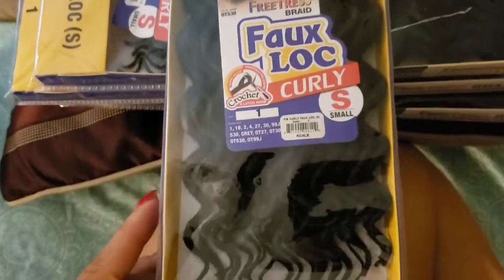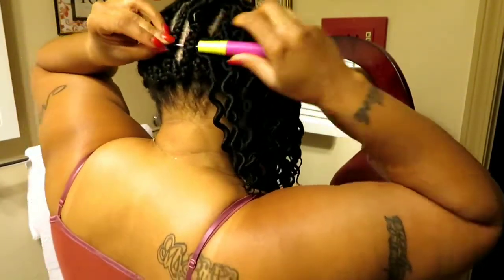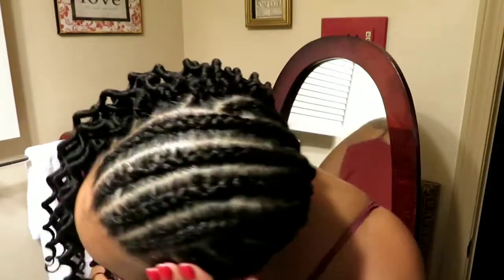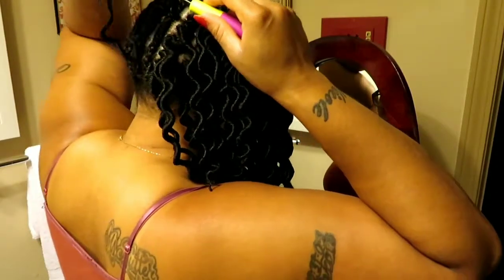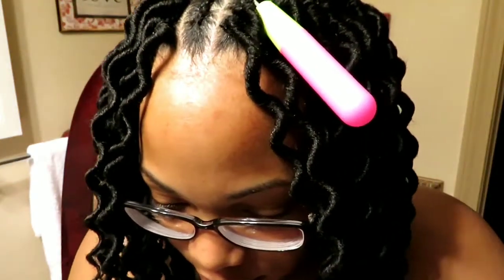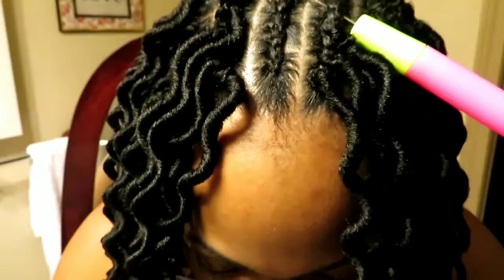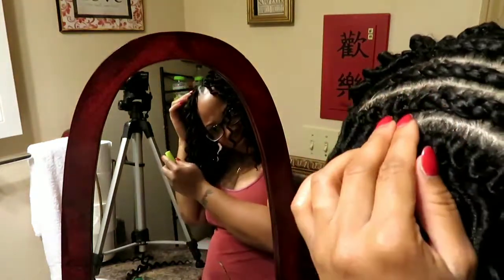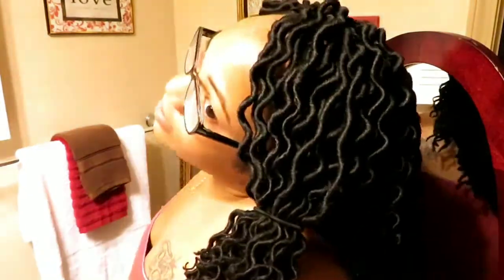How To Crochet Faux Loc Curly Bob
**Hair

- I used 6 packs
- $3.99 per pack

**ANY QUESTIONS OR COMMENTS LEAVE THEM DOWN BELOW MY FRIEND.